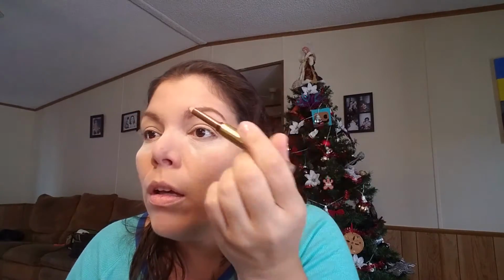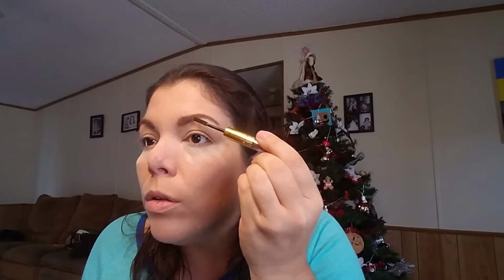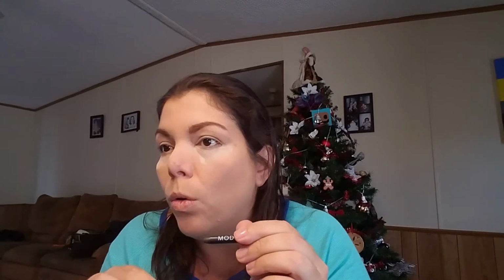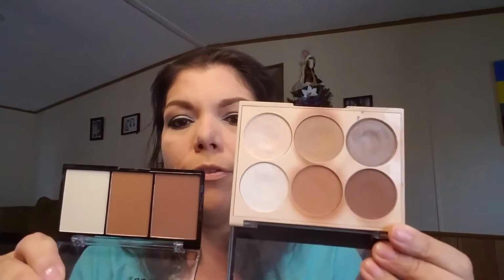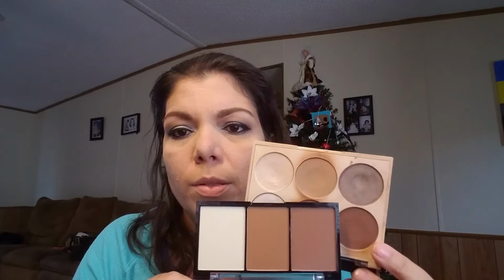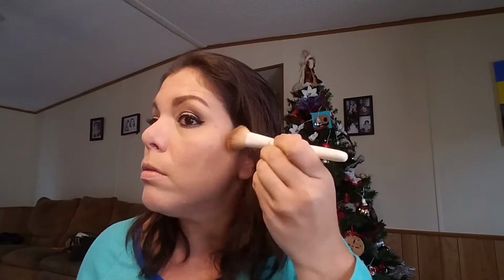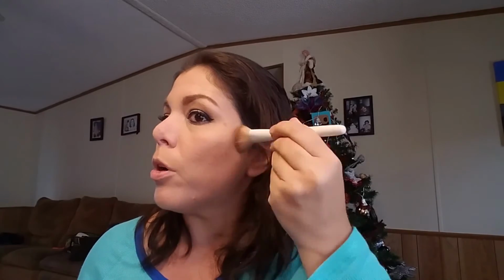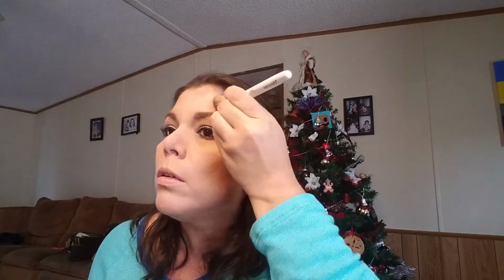FIRST IMPRESSION: CITY COLOR MAKEUP FROM ROSS!!! LIPSTICK AND CONTOUR PALETTE!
Today we test out makeup from I purchased at ROSS.  City Colour Countour effects palette and City Color Metalic Matte Lipsticks.

See all the swatches and follow me thru the day to see how the makeup holds up.